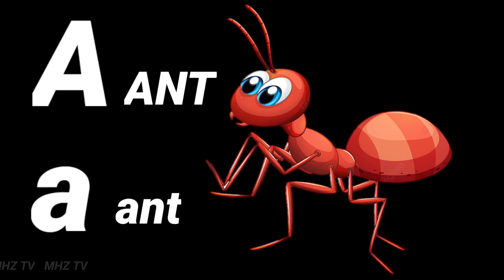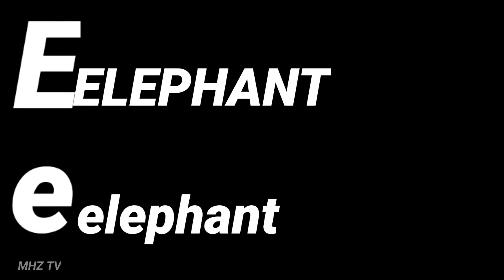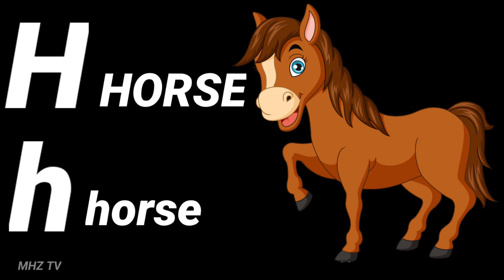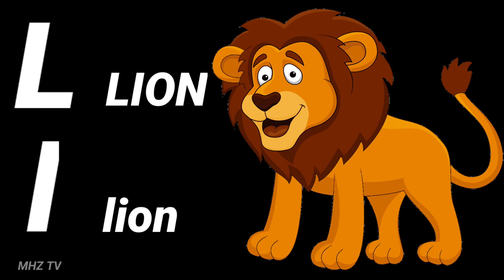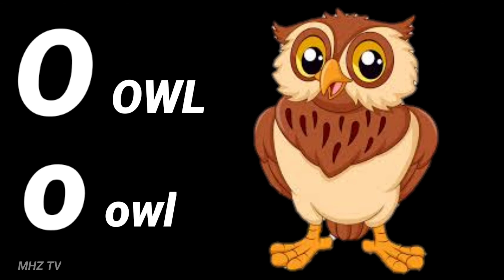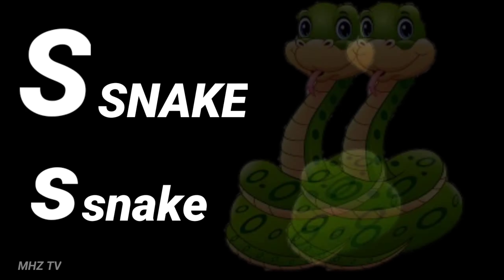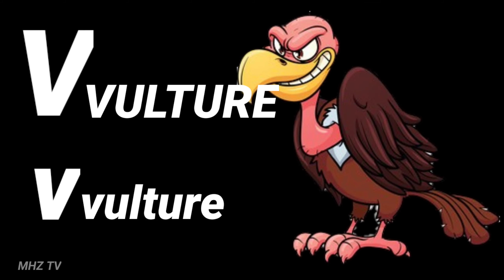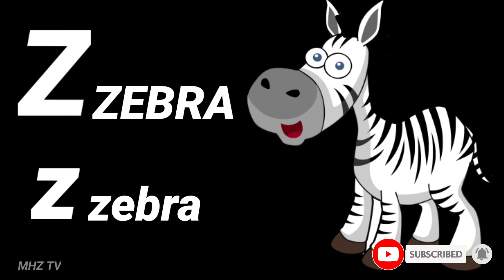A For Ant | B For Butterfly | ABC Alphabet with Sounds for Children | Learning for Kids | @MHZ TV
phonics
song
phonics song
phonics songs
learn
abc song
abc songs for children
Children's Song
sounds
Animation
Cartoon
Songs
education
preschool
Animated
Song
alphabets
rhymes
nursery rhyme
music
children
chuchutv
kids songs
songs for children
kids
music for children
children songs
alphabet songs for children
teach
School